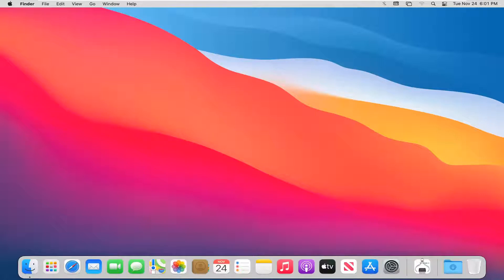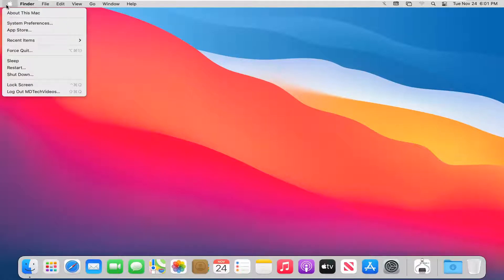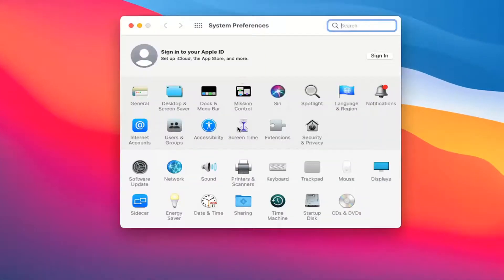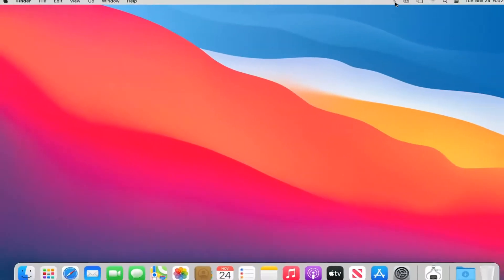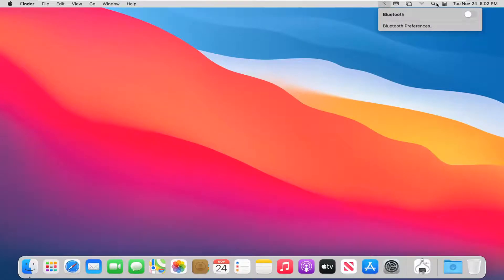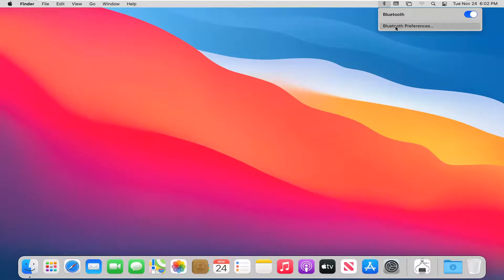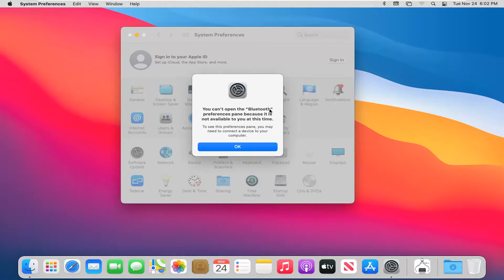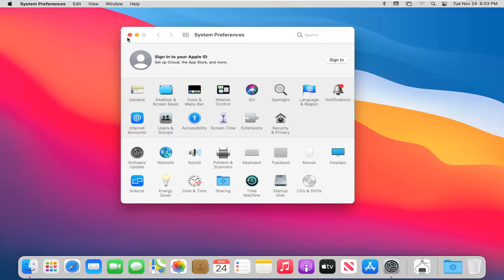How to Fix "Bluetooth Not Available" Problem on Mac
All modern Mac computers come with built-in support for Bluetooth. You don't need to buy anything special to use Bluetooth on your MacBook Pro, MacBook Air, or iMac.

From the dawn of time to just about a few years ago, all of us sported a pair of wired headphones and were convinced that this is simply how it will be done forever. After all, they are the easiest technology around: just plug them in, put them on, and go. But with proliferation of Bluetooth headphone options and disappearance of headphone jacks from nearly all the latest smartphones, wired headphones seem to progress on the path of disappearance more and more each day.

Simply follow the below steps to enable Bluetooth on your Mac and get started with it. If you don't see the relevant Bluetooth options in your System Preferences panel, you likely have an old Mac that doesn't come with Bluetooth.